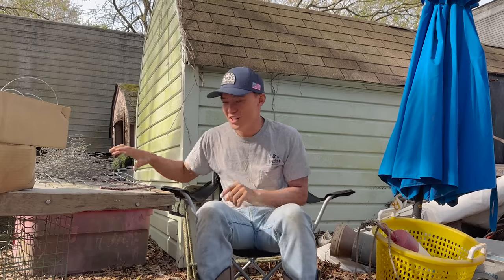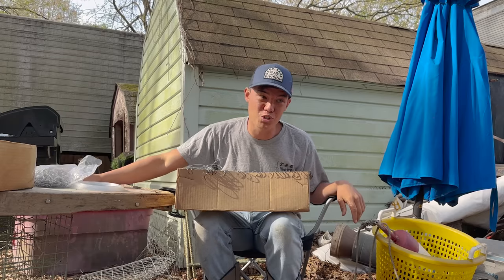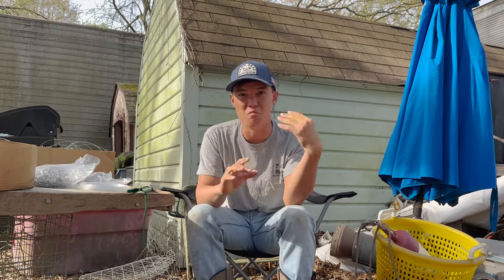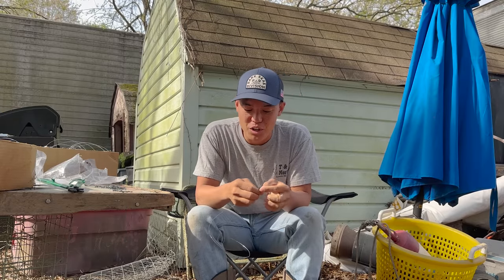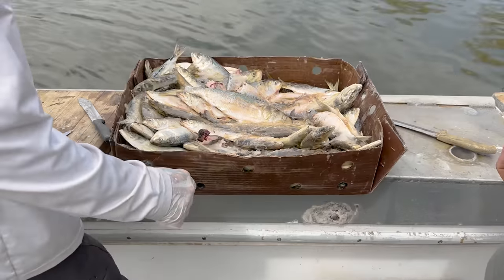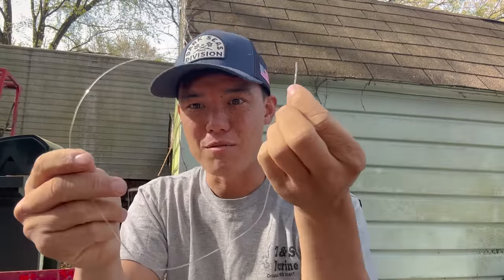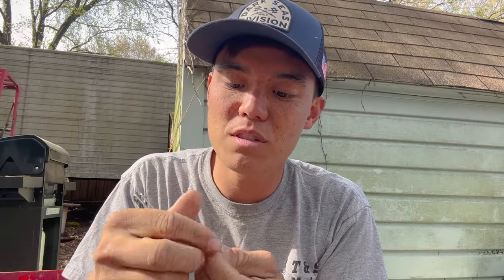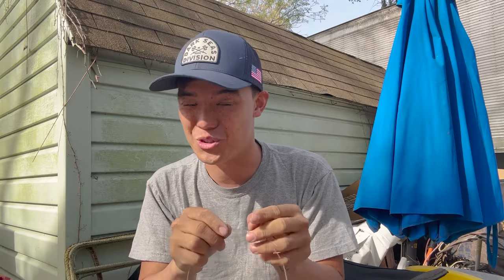I Can't Believe I Caught This!